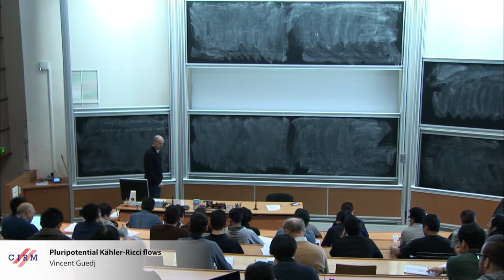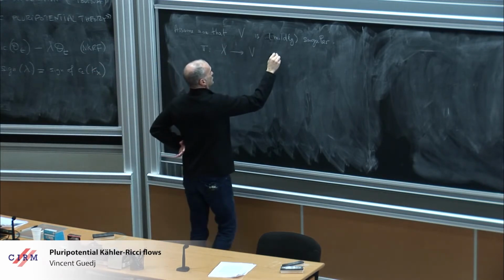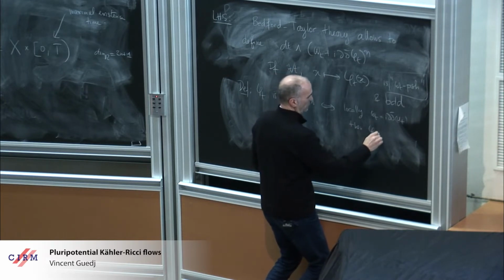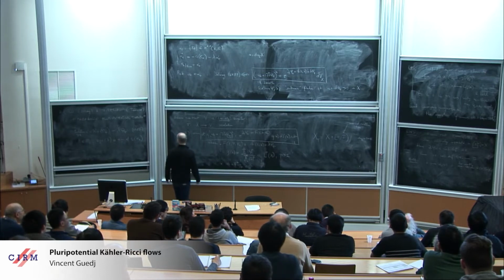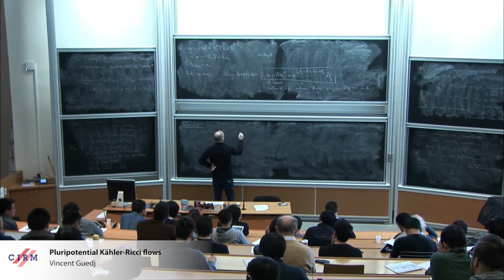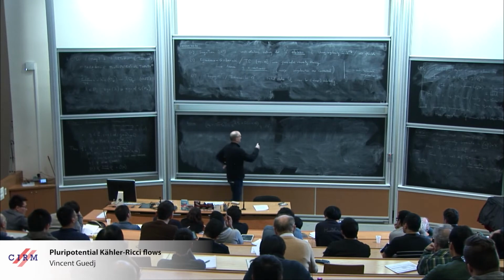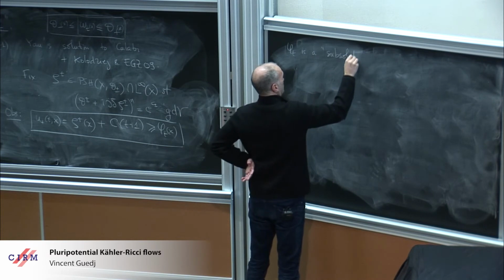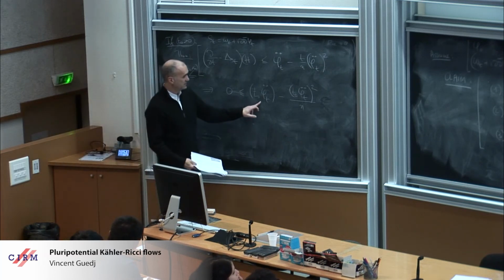Vincent Guedj: Pluripotential Kähler-Ricci flows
Abstract: We develop a parabolic pluripotential theory on compact Kähler manifolds, defining and studying weak solutions to degenerate parabolic complex Monge-Ampere equations. We provide a parabolic analogue of the celebrated Bedford-Taylor theory and apply it to the study of the Kähler-Ricci flow on varieties with log terminal singularities.

Recording during the meeting "Singular Metrics in Complex Kähler Geometry" the February 7, 2019 at the Centre International de Rencontres Mathématiques (Marseille, France)